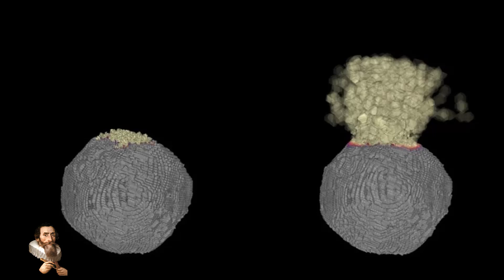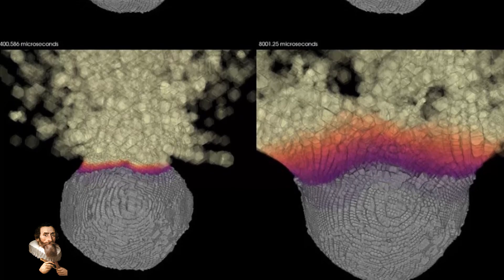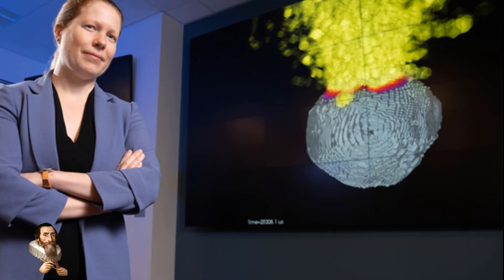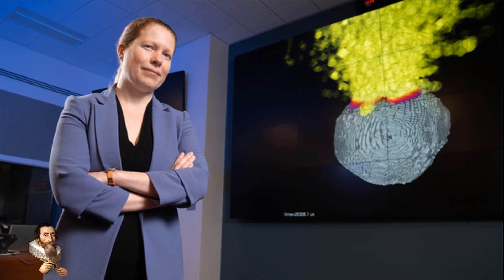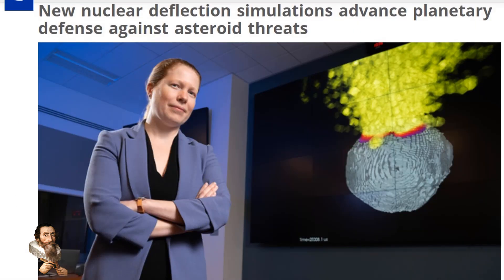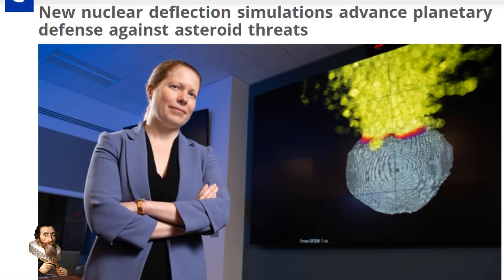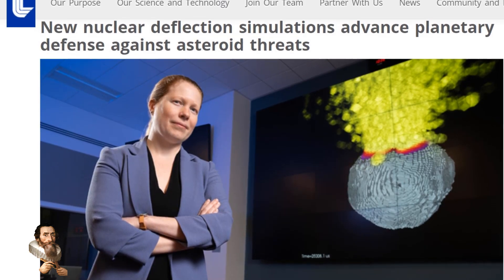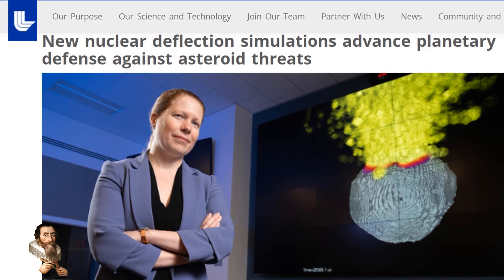THe Race to Save THe Planet from an asteroid Impact Scenario